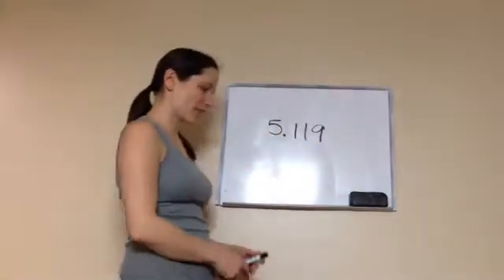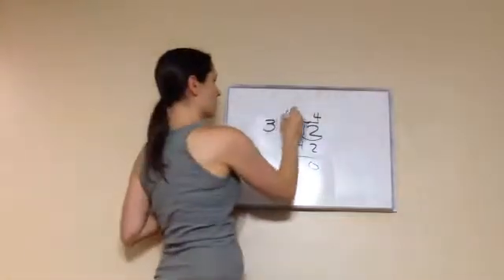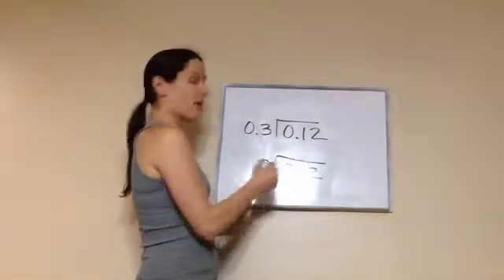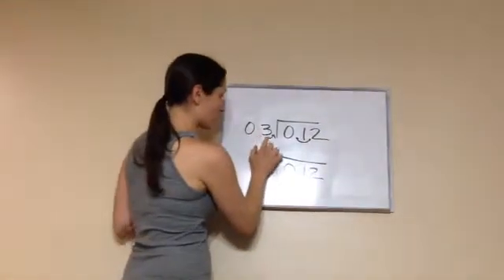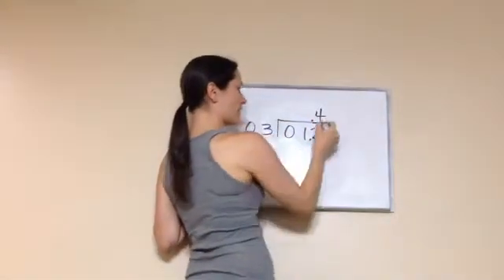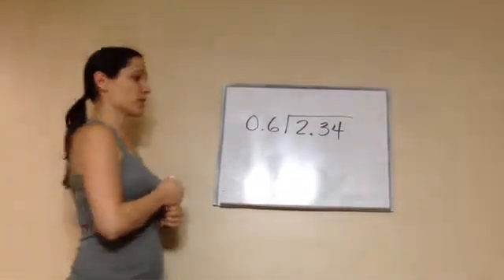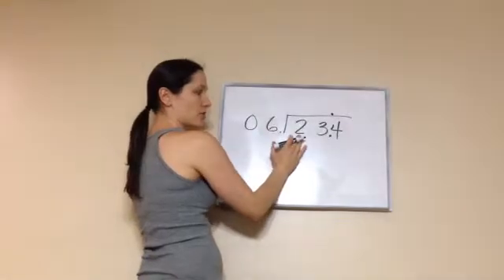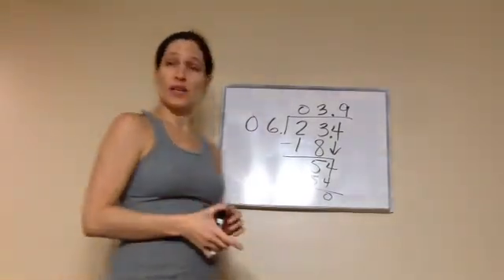Saxon Math 5th Grade - Lesson 119 - Dividing by a Decimal Number